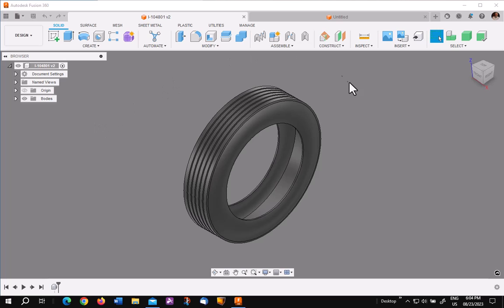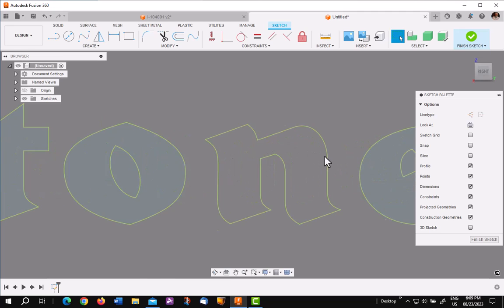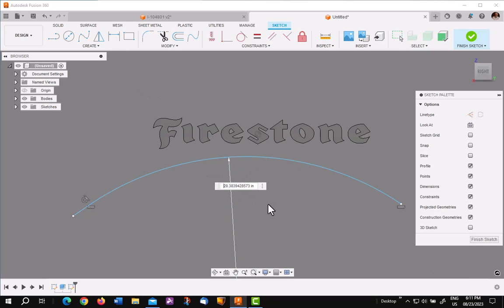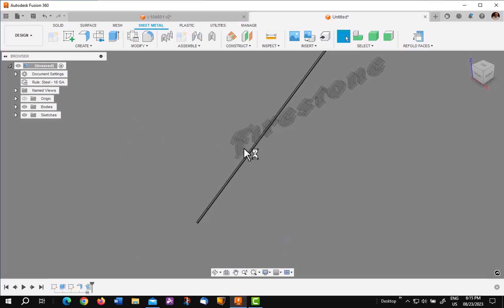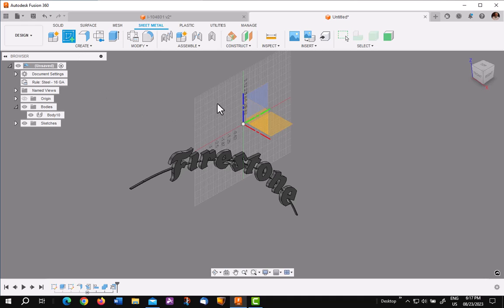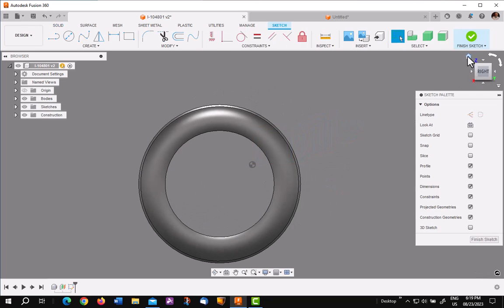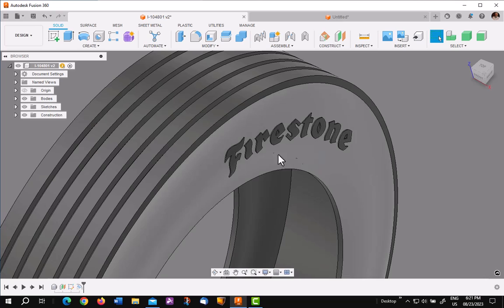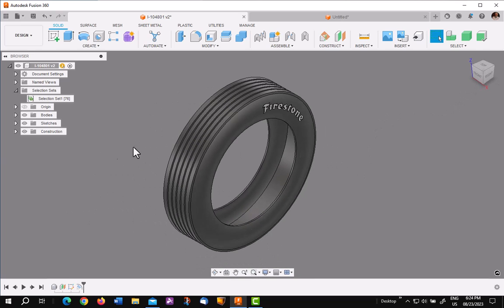Creating Curved Graphics in Fusion 360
There are times when you have a model that requires a logo or design that in not linear in shape but all you can find is a linear logo.  In this short video I step through one process of taking an existing graphic and curving it to match my model.  I used a SVG file but any sketch that can be extruded can be used.  This includes simple text.